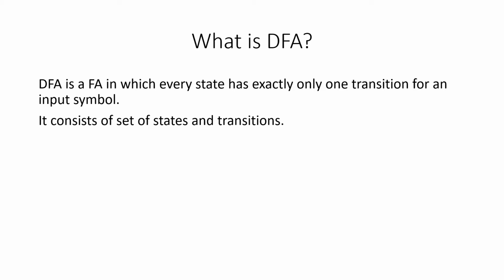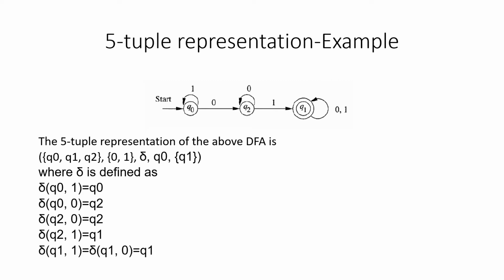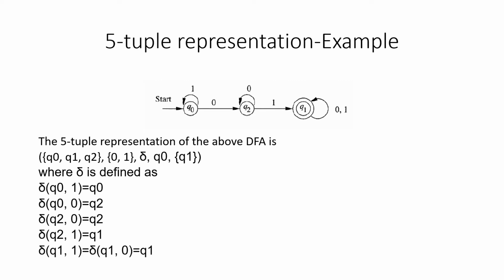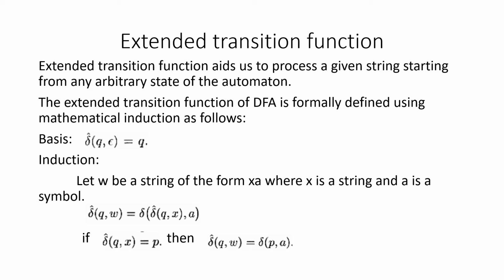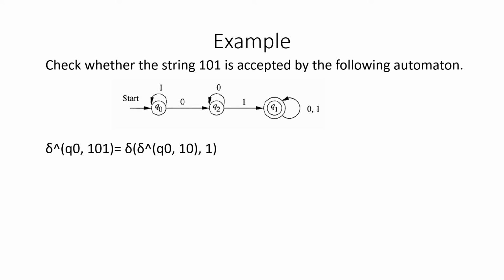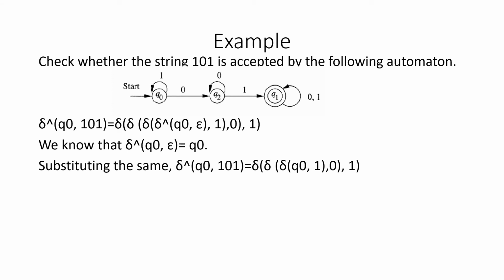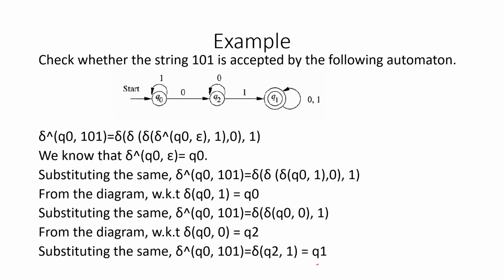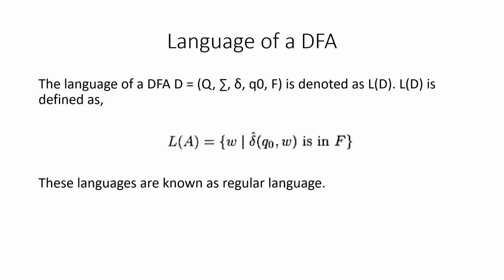Deterministic Finite Automata (DFA)